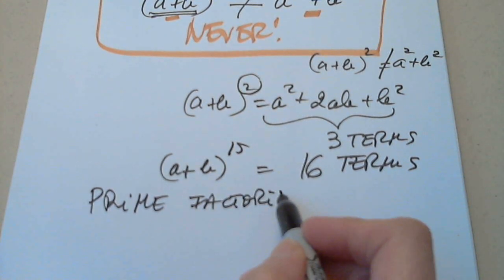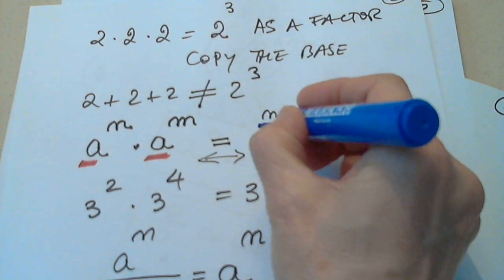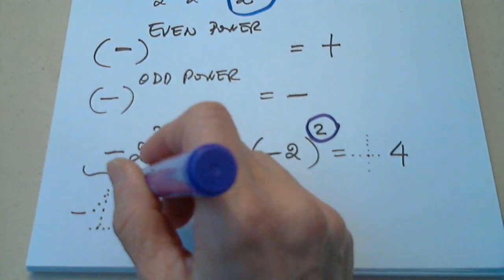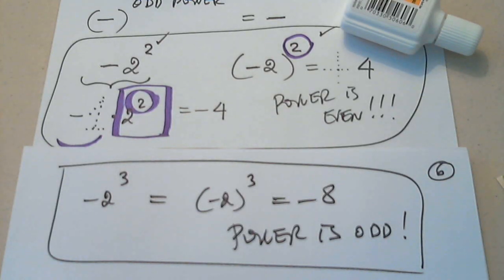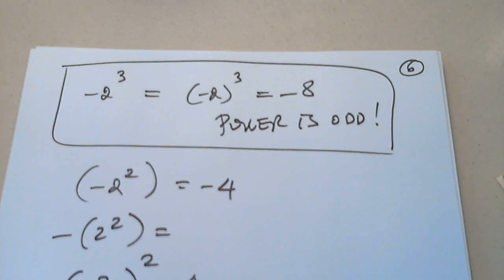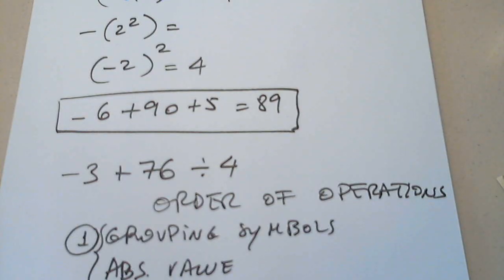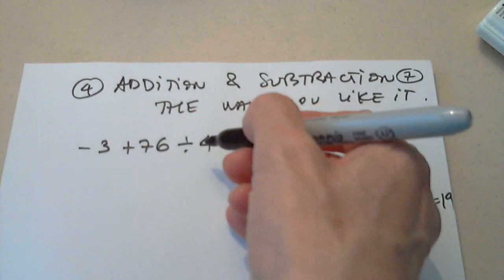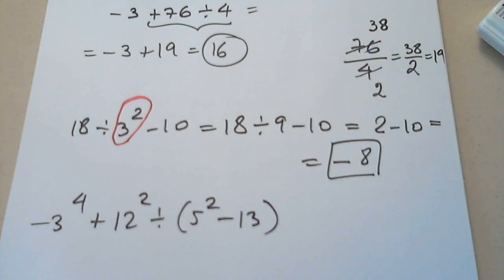MAT 044 1.3-1.4 JAN 29 PART 2